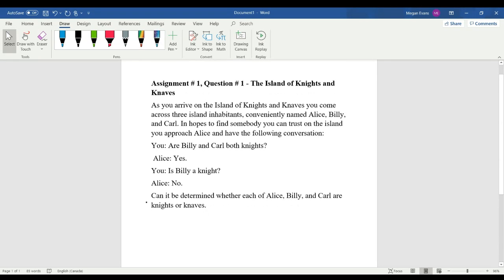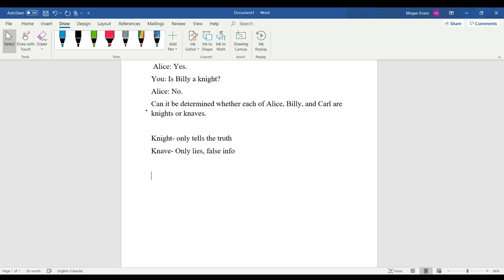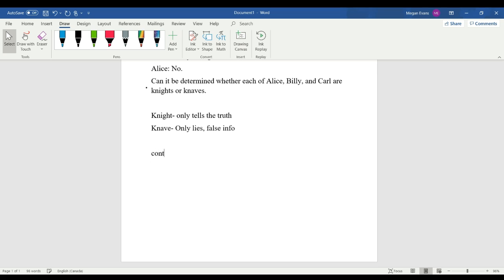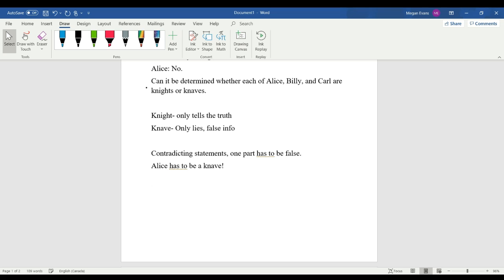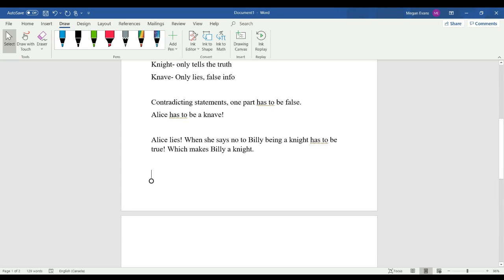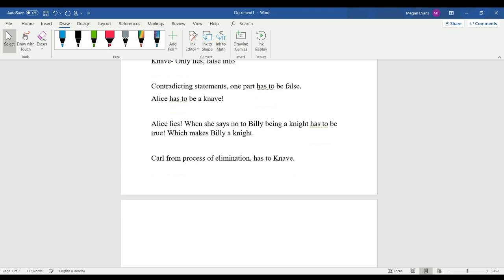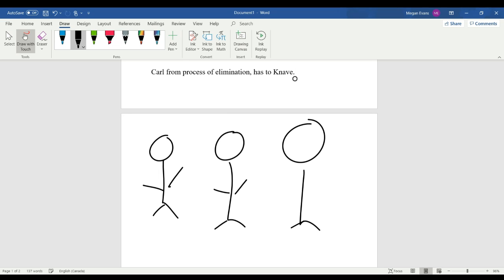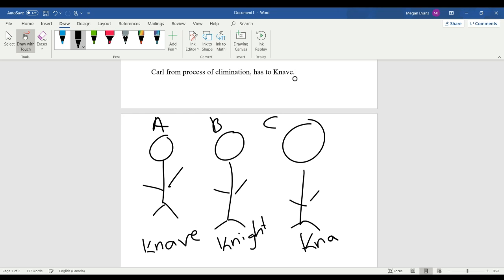Assignment 1 - The Island of Knights and Knaves.